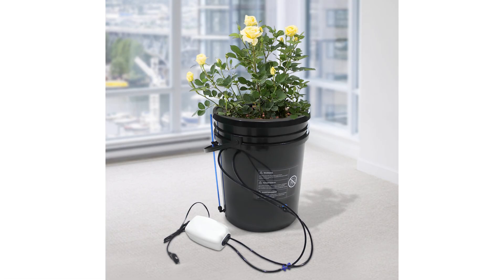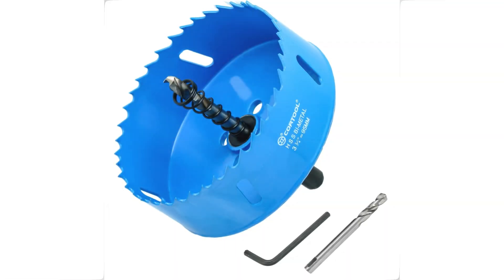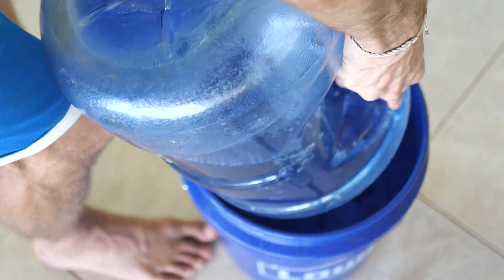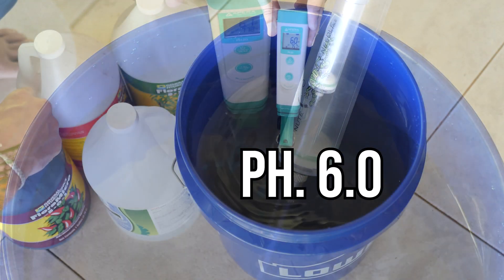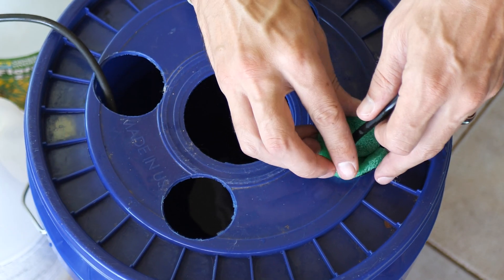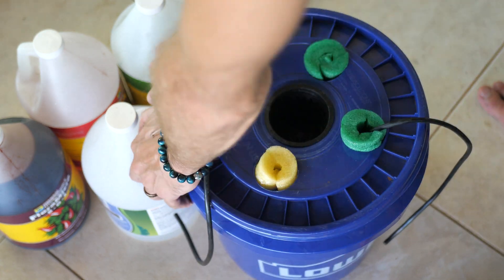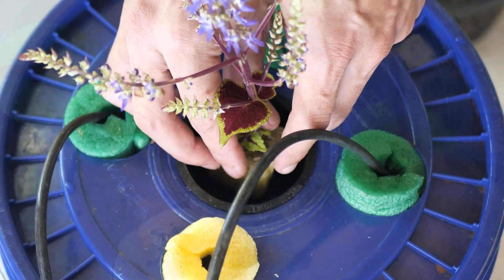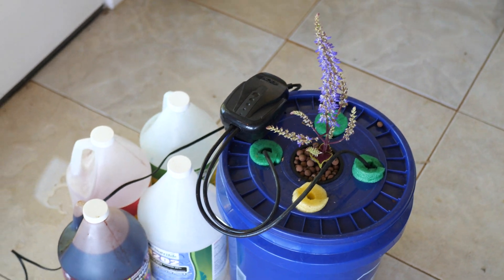I Show You How To Build, Fill, And Setup A DWC / Deep Water Culture Hydroponic Garden Easily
Today I show you how I build and setup my DWC or deep water culture. This step by step video is teamed up with a guide to set you on your hydroponic journey the right way. I cover nutrients, air stones, pumps, Food grade buckets, hydrogen peroxide, net cups, and much more in this educational and informative video.